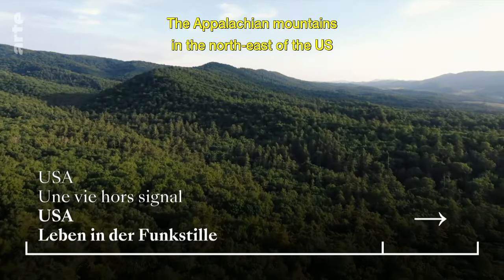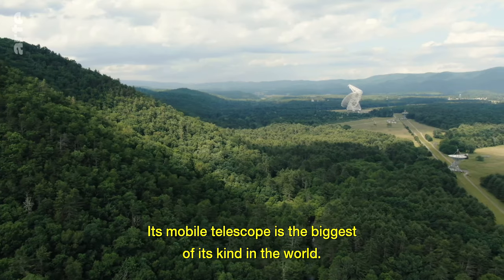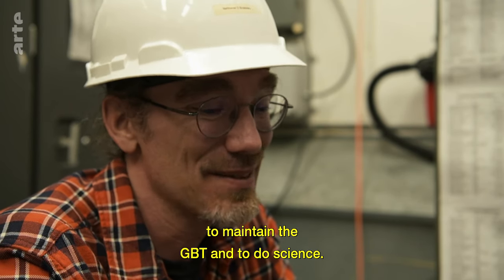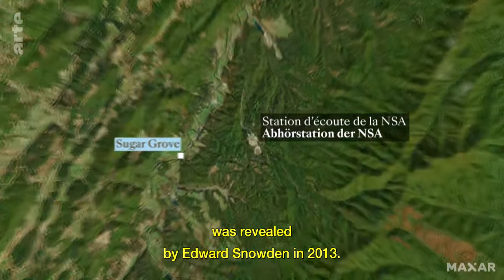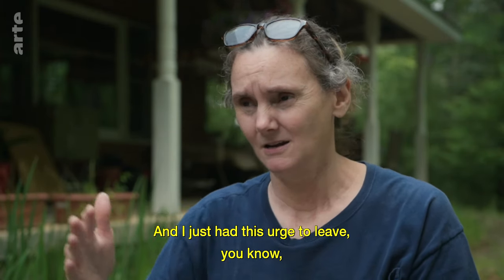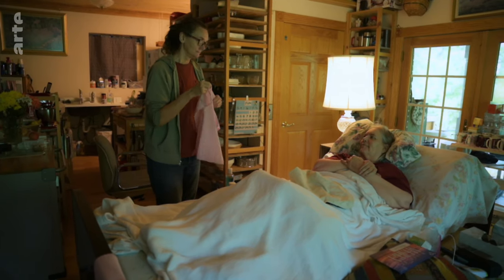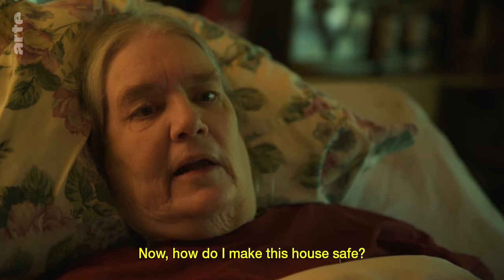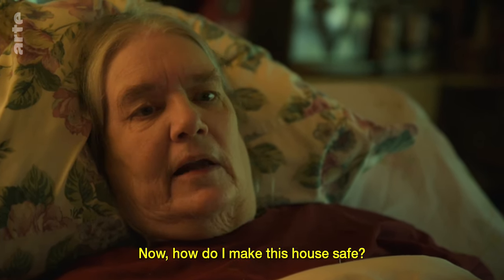USA: National Radio Quiet Zone | ARTE.tv Documentary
At the height of the Cold War in 1957, at a time when the USSR and the USA were locked in ferocious competition, the US federal government created the "National Radio Quiet Zone". This vast area of 33,000 km² in rural Virginia, where radio communication is restricted, is used for scientific research and military intelligence.

🗓  Available until the 29/03/2026

ARTE.tv Documentary is here to tell you more about what’s going on in the world of culture, news and current affairs with powerful, refreshing and entertaining docs subtitled in English for our international fans.

Discover a whole world on ARTE.tv